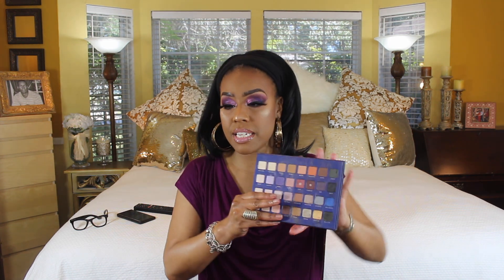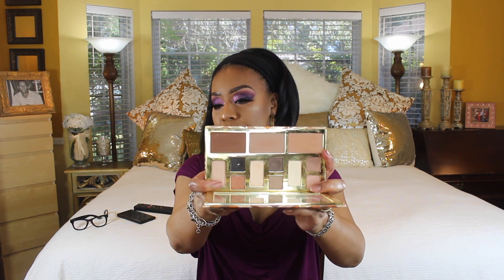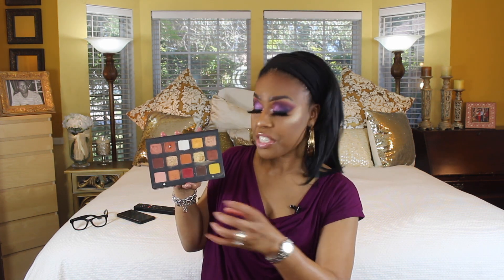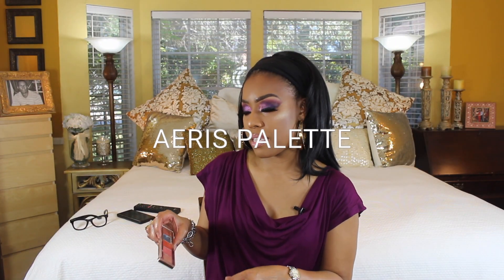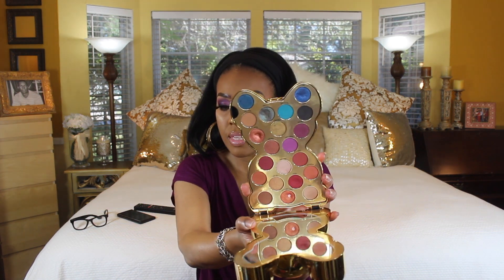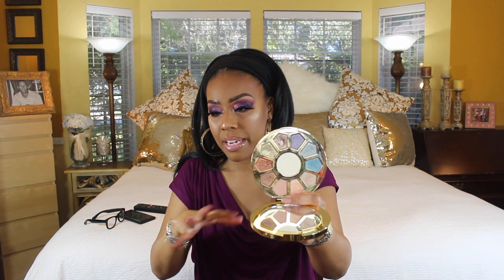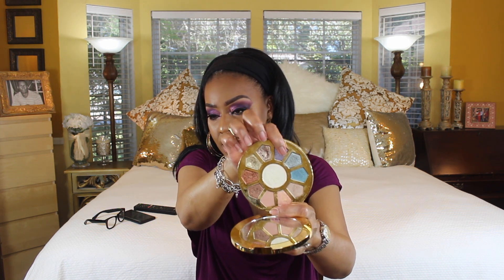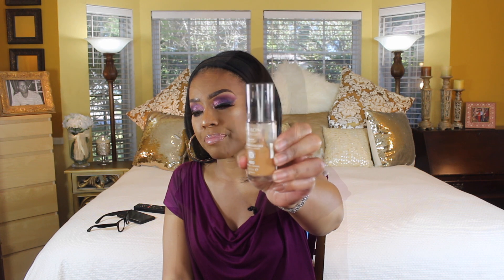Makeup I've Hit Pan On and Finished Half Way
Hello everyone! I am back with another video to talk about makeup that i've hit pan. I am diligently trying to shop my stash and use the makeup that I already have.

Products mentioned in the video:
➤➣➢NATASHA DENONA - Sunset Eyeshadow Palette
➤➣➢Makeup Revolution Soph x Revolution Extra Spice Eyeshadow Palette
➤➣➢NATASHA DENONA Lila Eyeshadow Palette
➤➣➢KAT VON D - I Am Divine Palette
➤➣➢SMASHBOX - Studio Skin 15 Hour Hydrating Foundation

Music in intro by:
Ray Johnson Registered on BMI
Publishing: 10k2 Flight Music

✘Lancome
Teint Idole Ultra 24H Long Wear Foundation 460 Suede W
✘NARS
Natural Radiant Longwear Foundation
Caracas - Medium Dark 3.3
✘CLINIQUE
Beyond Perfecting Foundation + Concealer -

Keeping it Simple with Bridget
Please email for mailing information

All of my opinions and thoughts on products are TRUTHFUL AND HONEST. I would NEVER promote a product that I do not like, enjoy, or believe in. You are in no way obligated to use any of the links.  Thank you for all your support!